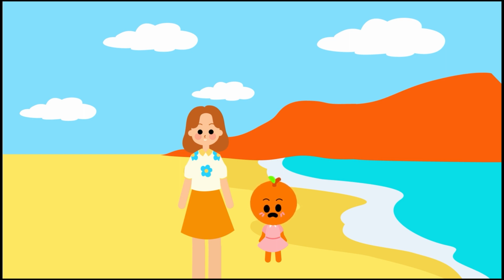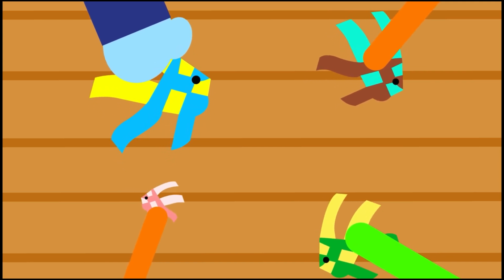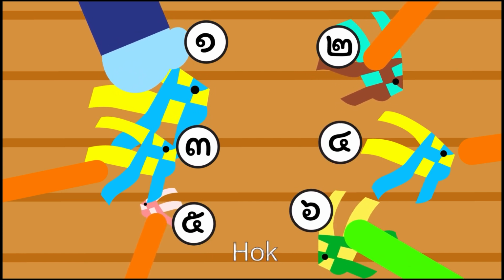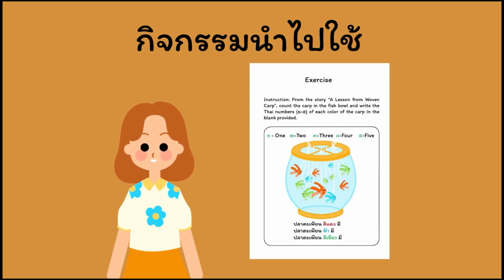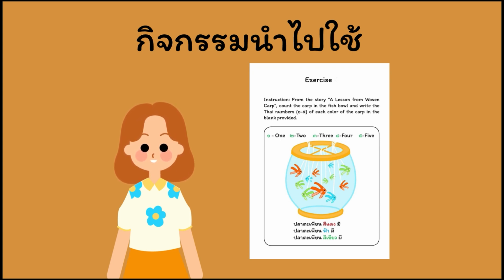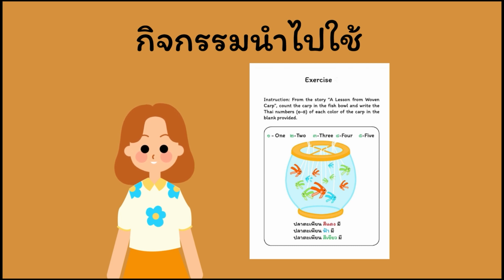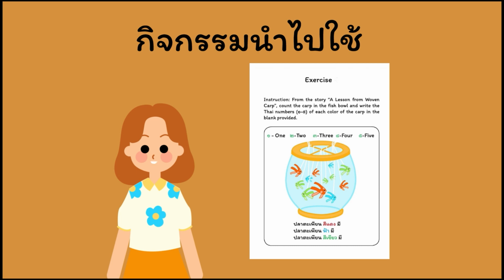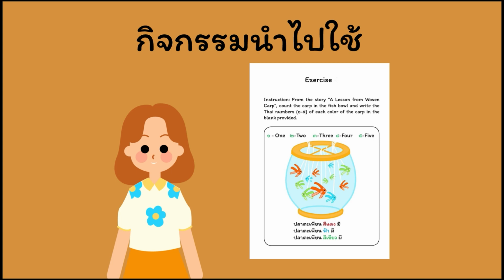Thailand Express III EP.2: “Pla Taphian Fish Craft" - Online Thai Language Learning